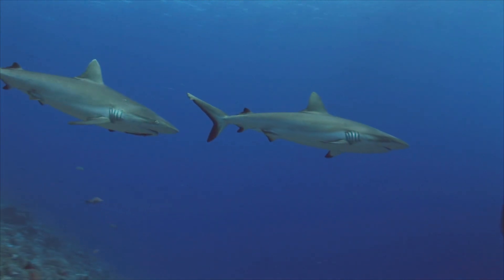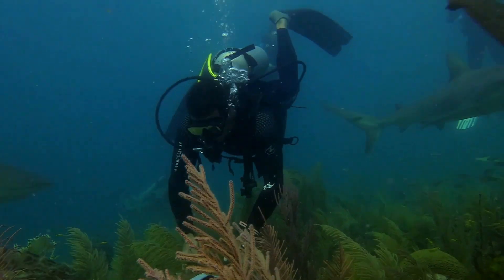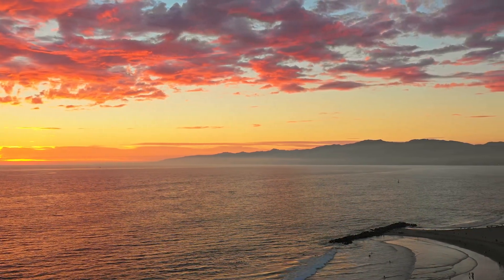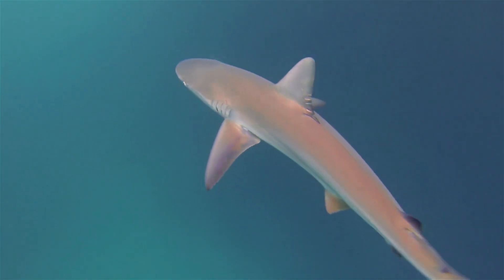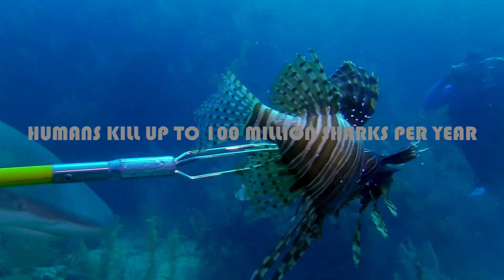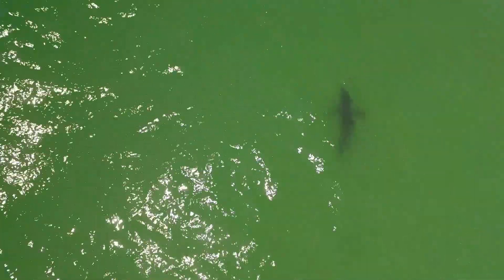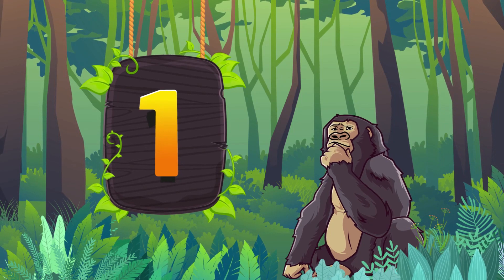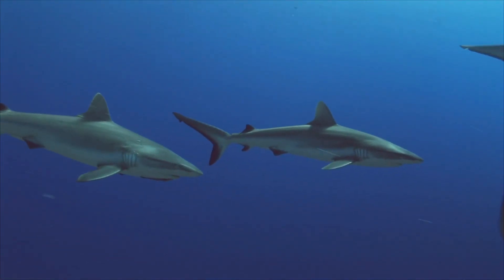5 interesting things about SHARKS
Welcome to Fact Gorilla, you will be able to watch fact videos of all different kind of subjects and categories. Yoyo is a fictitious gorilla with a Scandinavian accent.
If you have any comments or things you wanna know more about, feel free to request a video of your interests.

In this video, we will give you some fun facts about Sharks.

Credit: Grey Reef Shark footage in the beginning from "underwatercam"